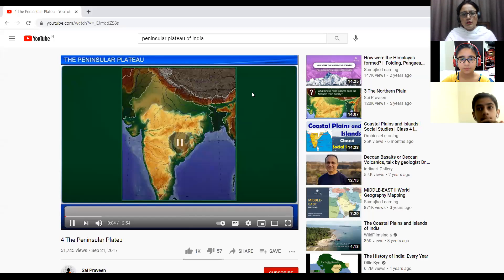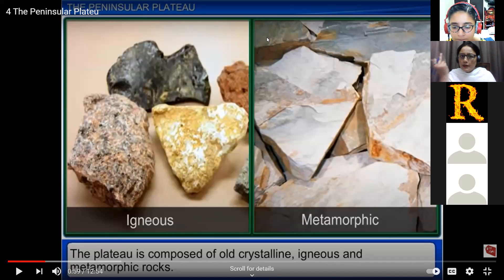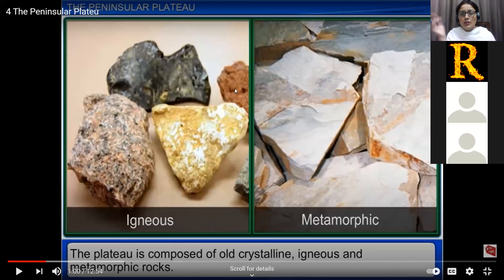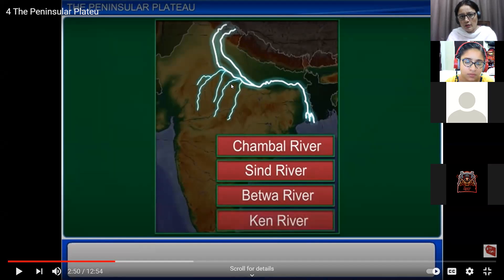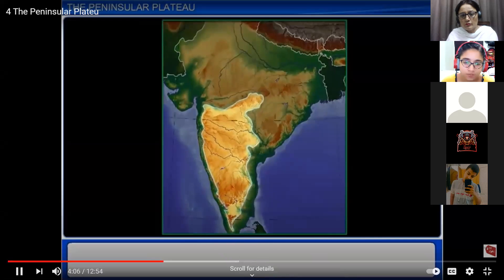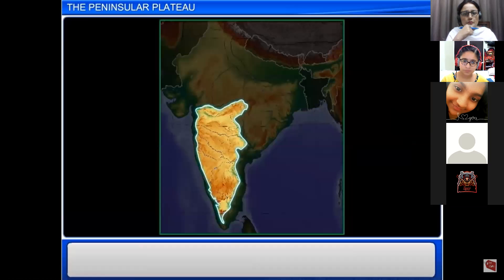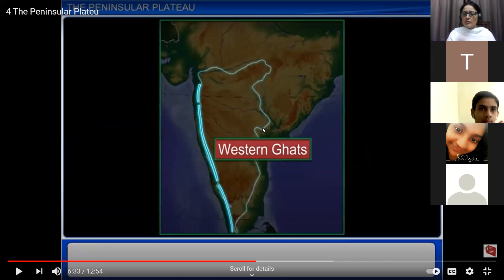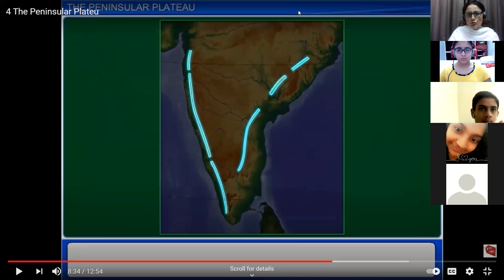29.4.21 9d geo